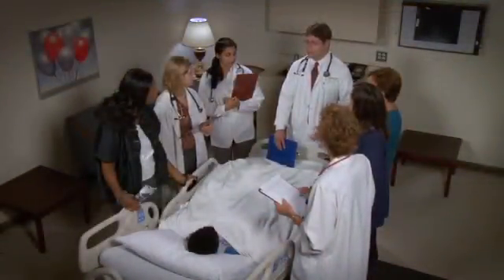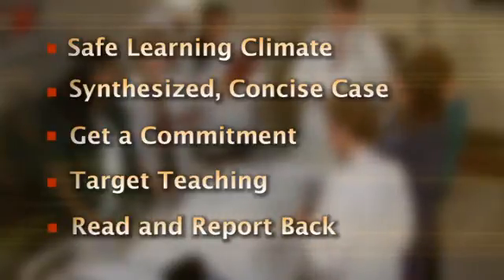Family Centered Rounds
Video: Presenting During Family Centered Rounds

Here at Children's National Medical Center, we conduct "Patient and Family Centered Rounds" (FCR).  They are conducted in keeping with the goals of the Institute of Medicine and the American Academy of Pediatrics to make our healthcare patient and family centered.  Although we focus a lot at Children's National on efficient/effective care practices and technology, we must not forget the reason we are here - to provide comfort and healing to our patients and their families.  FCR is a great opportunity to connect with patients and families and to learn communication and clinical reasoning skills and to interpret PE findings.